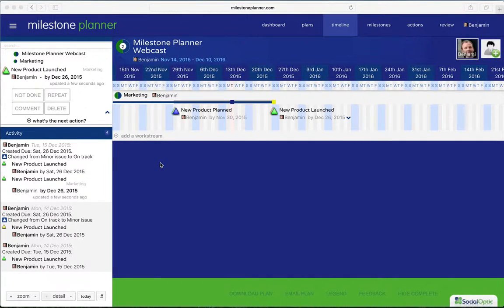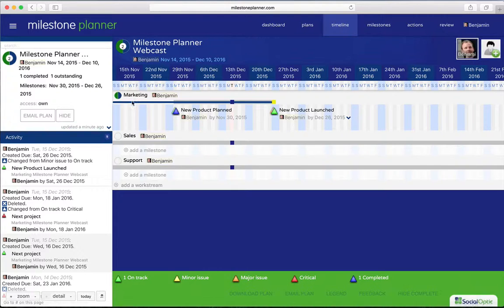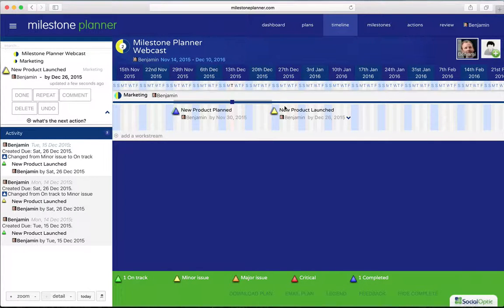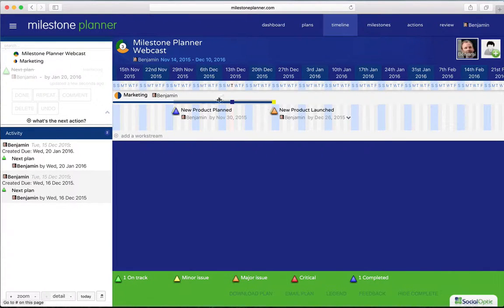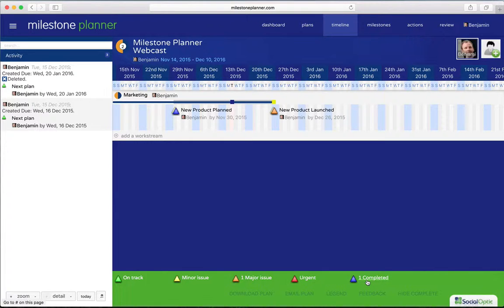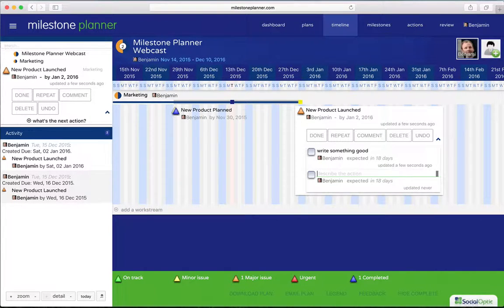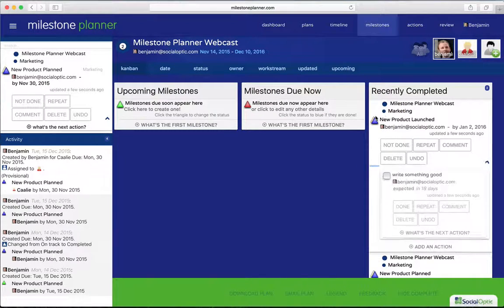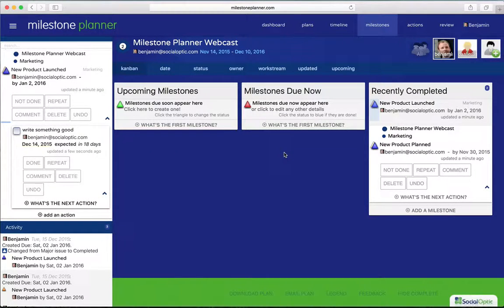Milestone Planner webcast - December 2015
Answers to some frequently asked questions, and demonstration of drag and drop. and try it out.